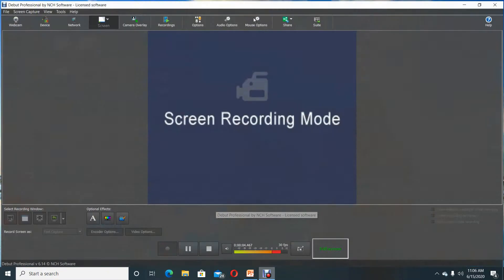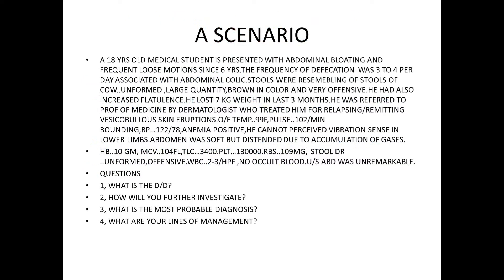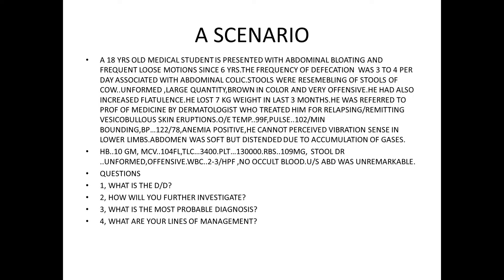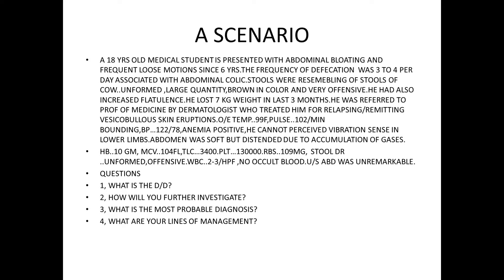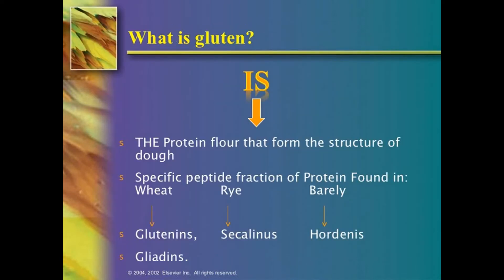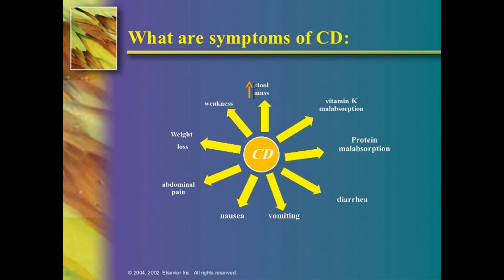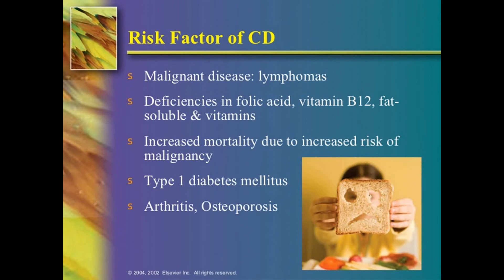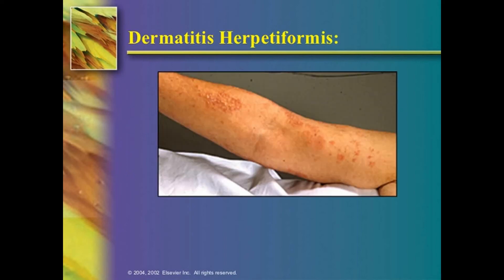COELIAC DISEASE FOR FINAL YR MBBS PAKISTAN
DISCUSSION ABOUT GLUTEN ENTEROPATHY